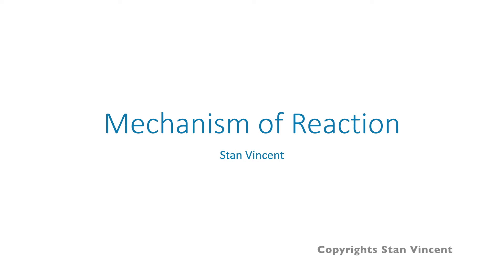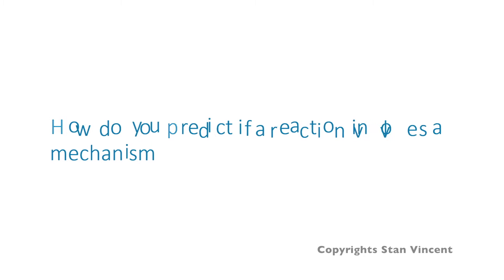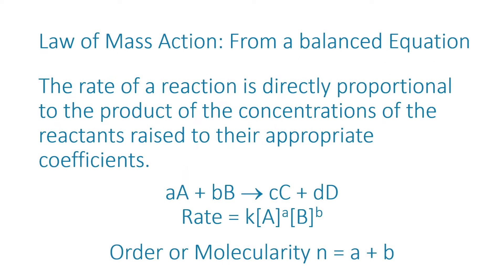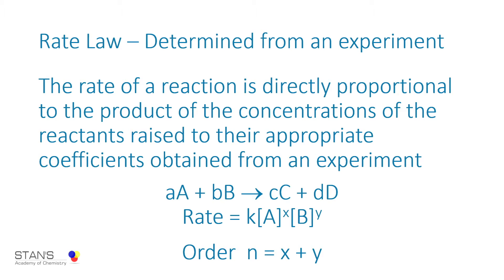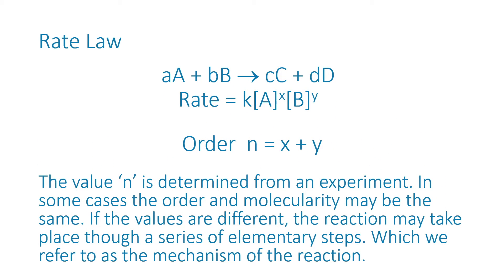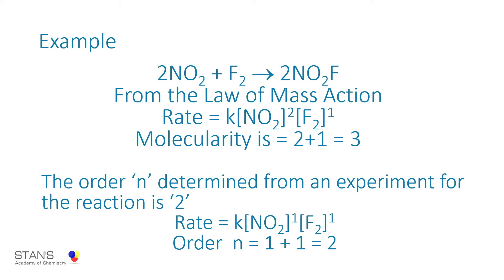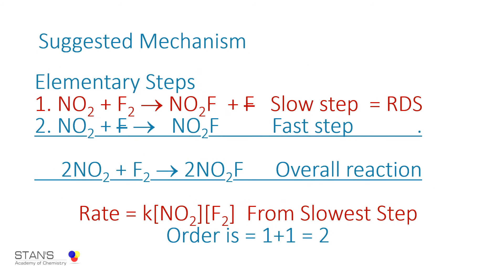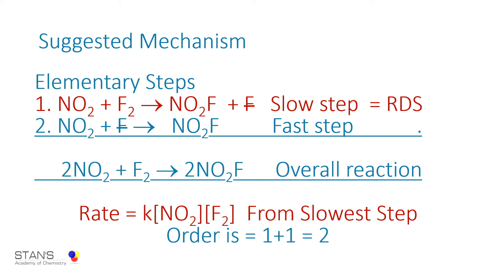Mechanism of a Reaction | Reaction Rates | Chemical Kinetics | Elementary steps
How to write mechanisms for chemical reactions where the order and molecularity is different.
How to identify the rate determining step or RDS,
What are reactive intermediate, and how to identify them.
Suitable for AP Chemistry students, IB Chemistry students, CBSE, IGCSE, GCSE, ICSE, SCH4U
Other videos on rates of reaction